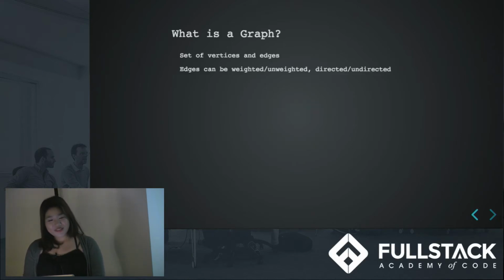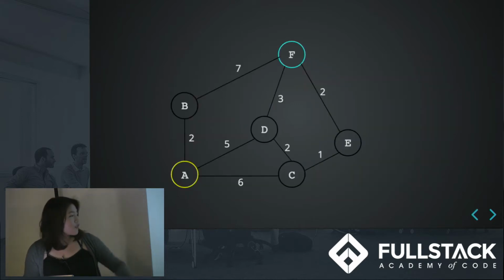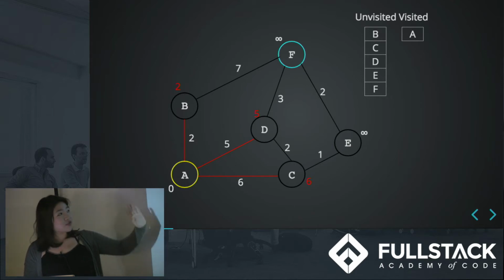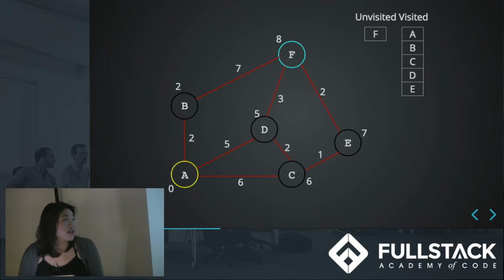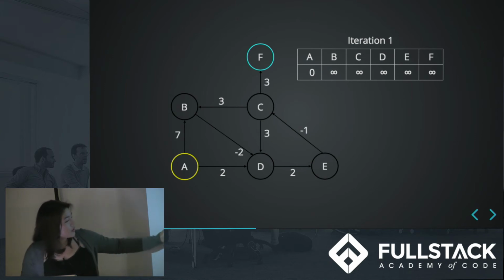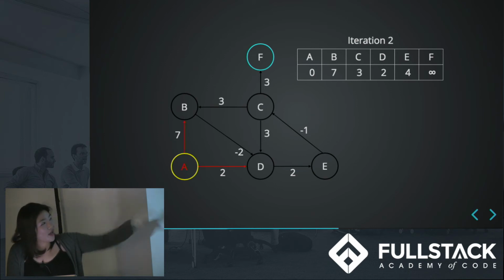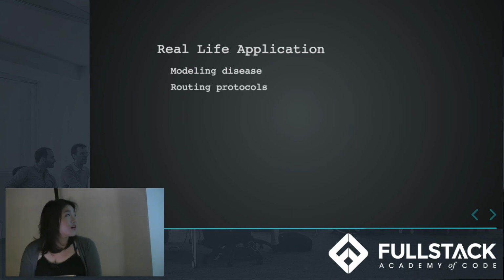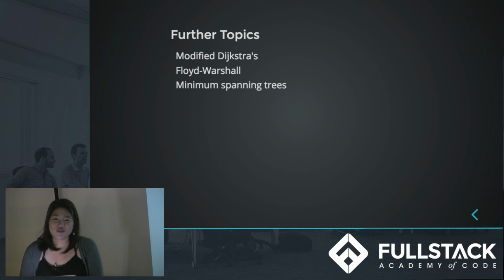Pathfinding Tutorial - How to Find the Shortest Path Using Bellman-Ford and Dijkstra's Algorithms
The Shortest Path Problem is the problem of finding a path between two nodes in a graph so that the total sum of the edges is minimized. In this Pathfinding Tutorial, we walk through examples for both Bellman-Ford and Dijkstra's algorithm to show how to find the shortest path in a graph.

Watch this video to learn:

- An overview of graphs and the shortest path problem
- How to find the shortest path using Dijkstra's algorithm
- How to find the shortest path using the Bellman-Ford algorithm